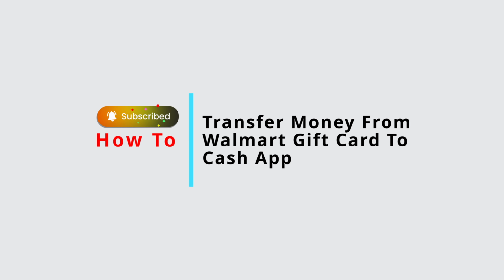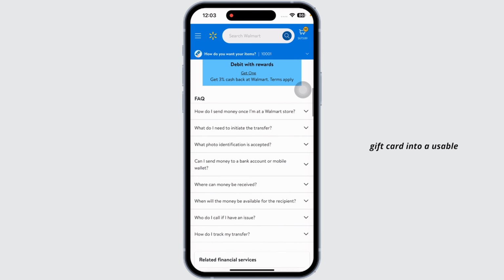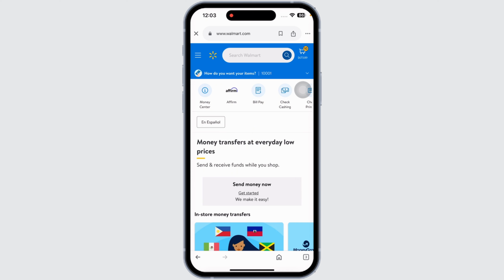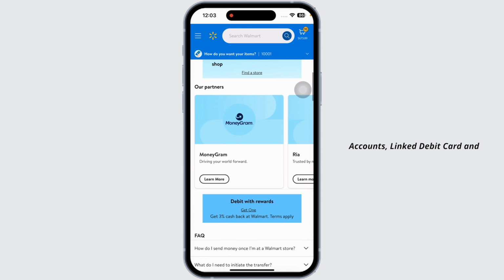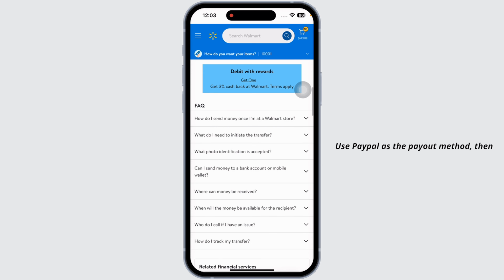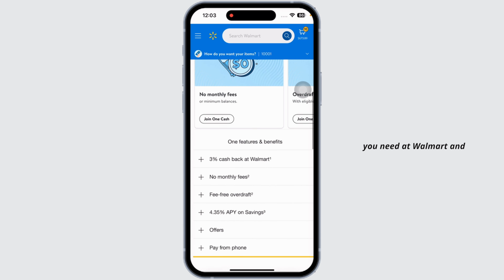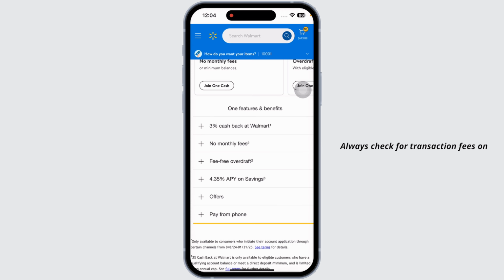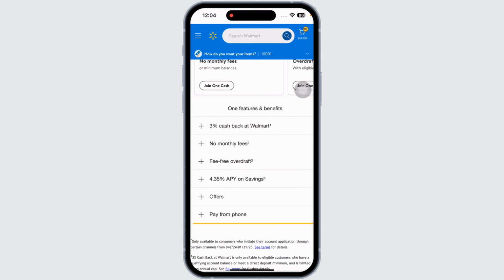How To Transfer Money From Walmart Gift Card To Cash App (2026)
Looking to transfer money from your Walmart Gift Card to Cash App? In this video, I’ll walk you through the most effective methods to convert your Walmart Gift Card balance into cash that you can use on Cash App. Follow this simple guide to make the process quick and easy in 2026!